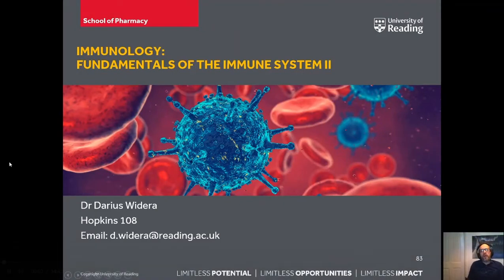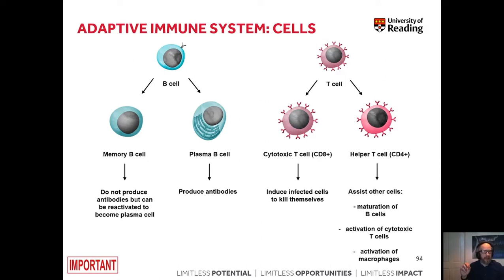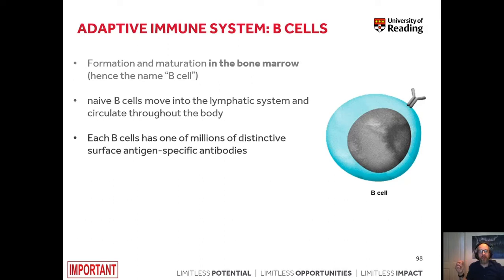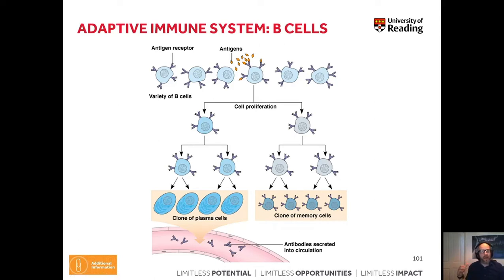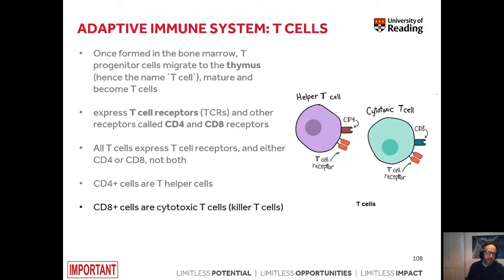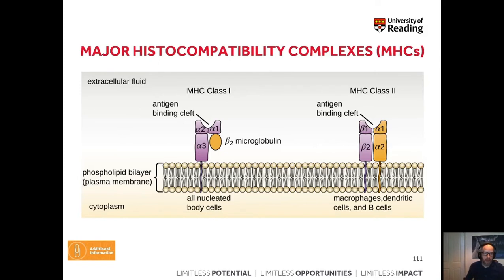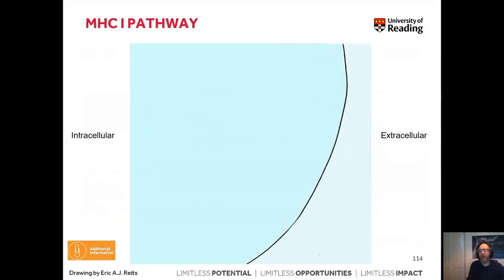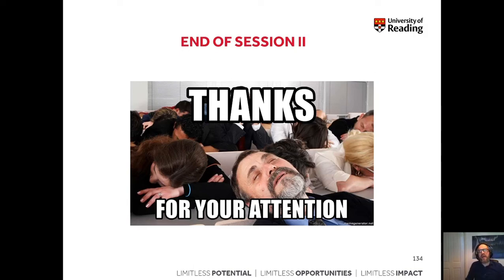Watch 'PM1A week 22 adaptive immune system II' Microsoft Stream Google Chrome 2022 07 31 11 22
adaptive immune system part2